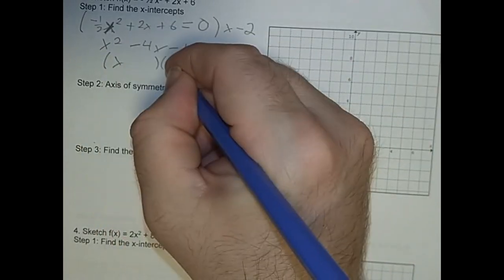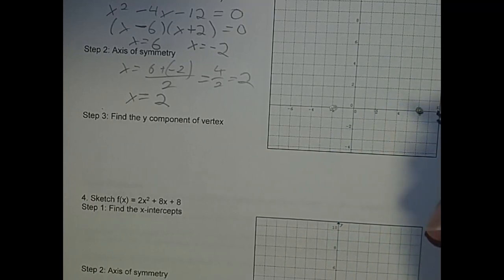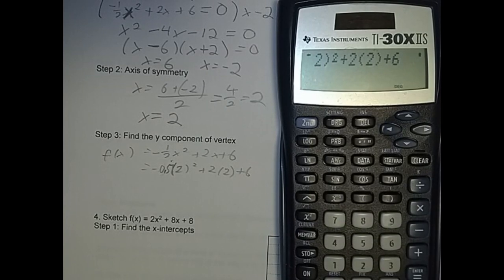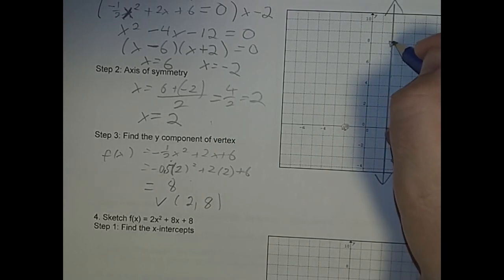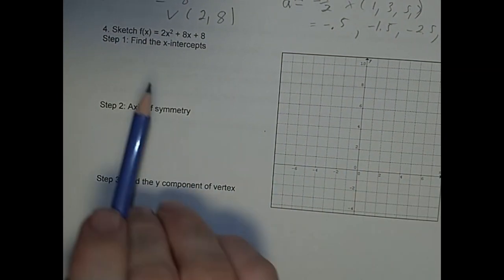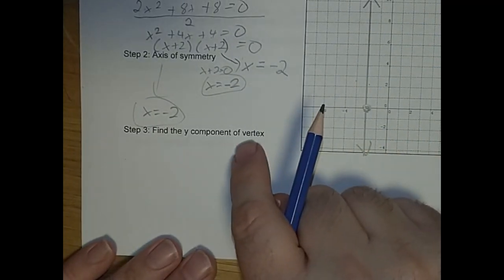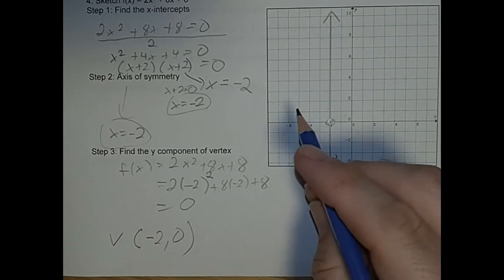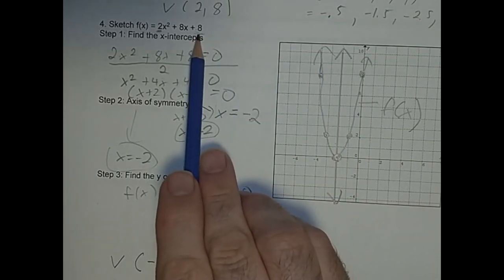3-3 Factored Form Part 2